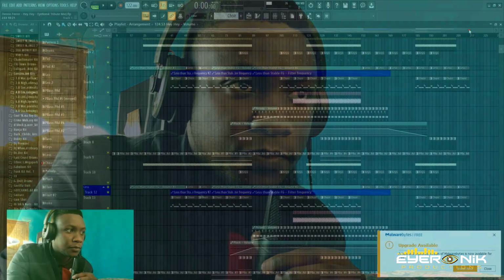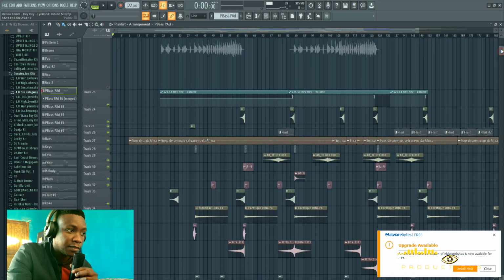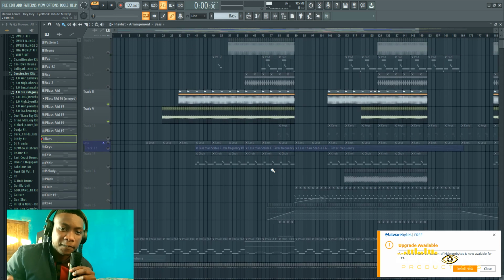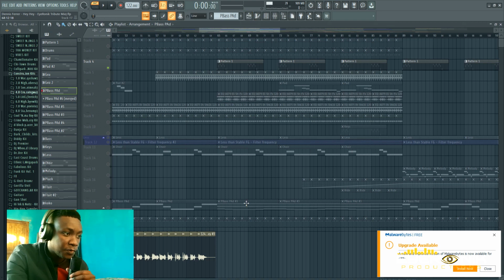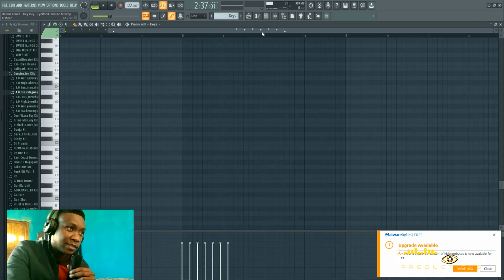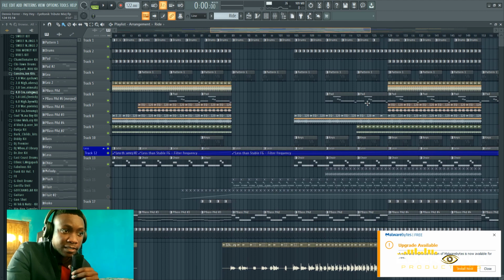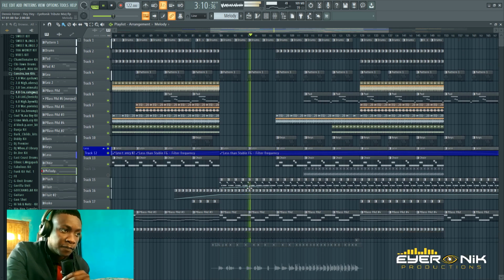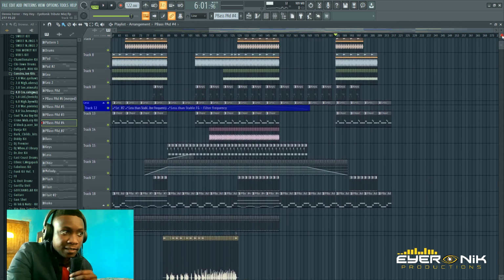My DARKEST Afro House Remix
R750 - 1 WEEK, 30 MINUTES PER DAY.
R1300 - 1 WEEK, 1 HOUR PER DAY.

ENCOURAGE ME TO CREATE MORE CONTENT BY DONATING TOWARDS THIS CHANNEL:

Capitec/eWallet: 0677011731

Obakeng Letsogo